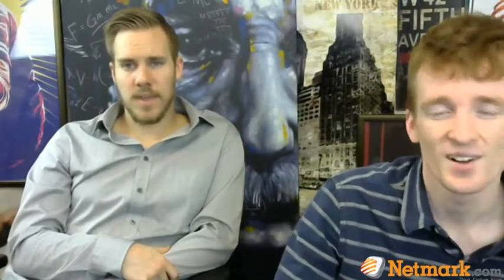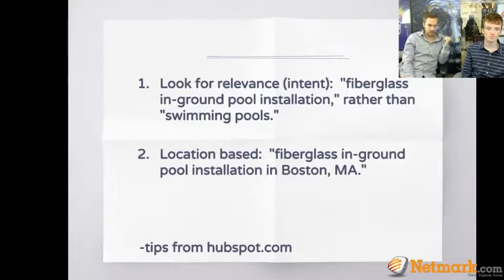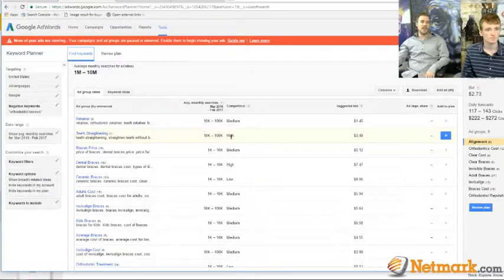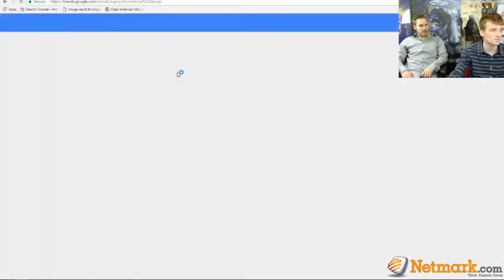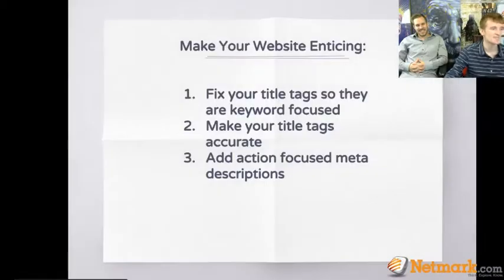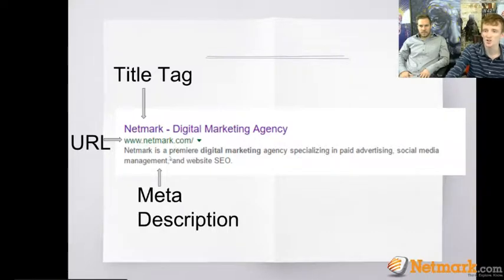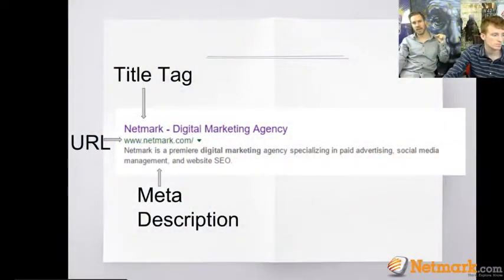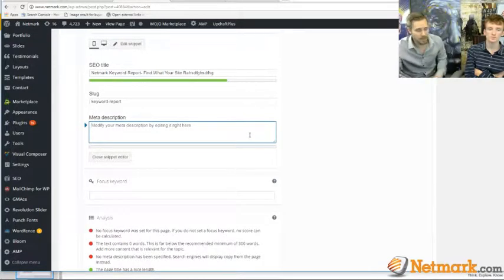SEO Tutorial For Beginners: Google Keyword Planner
Your keywords are a critical part of your SEO strategy, choosing the right one is the difference between driving real customers to your site or traffic that you can't use.

Do you know which keywords your website ranks for?